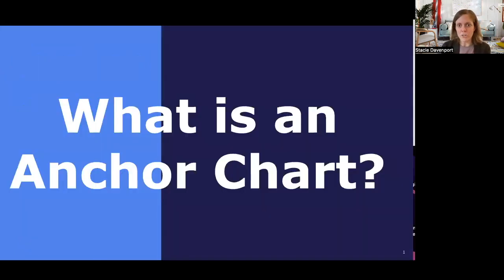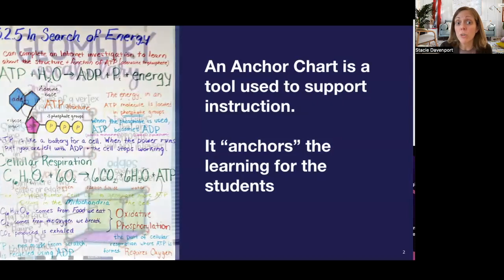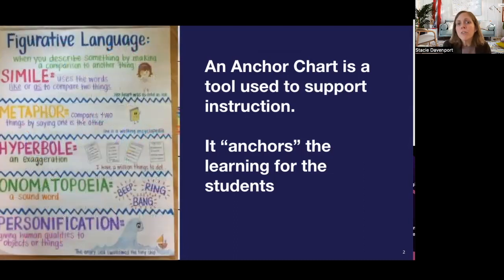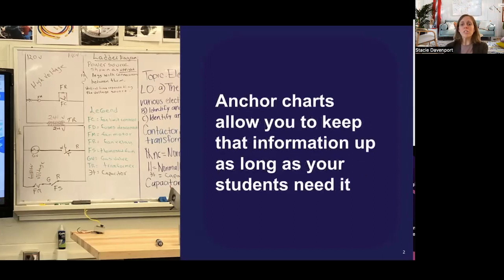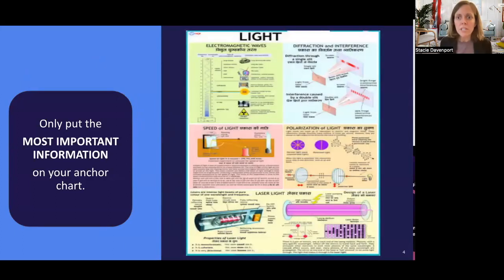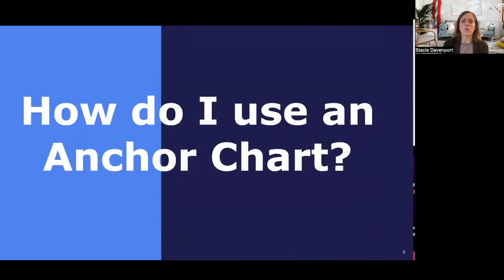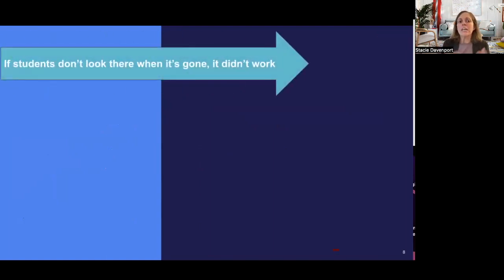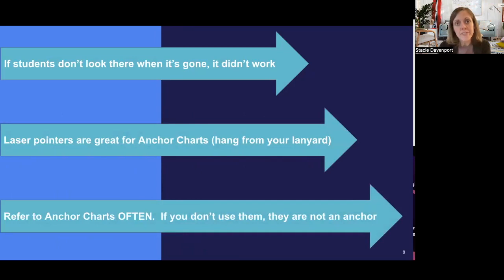Using Anchor Charts